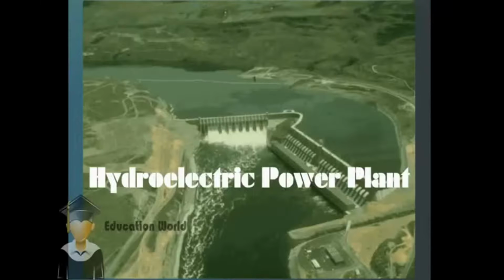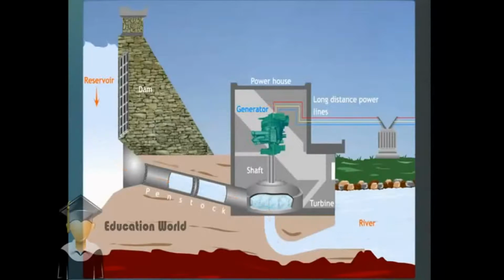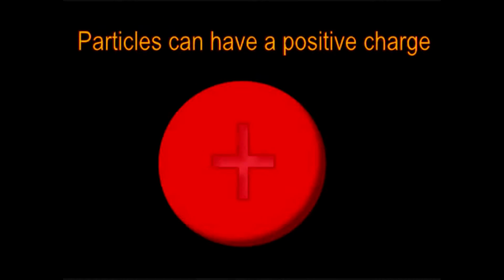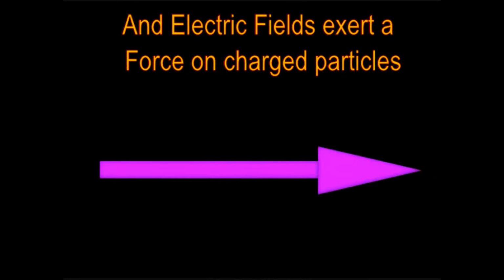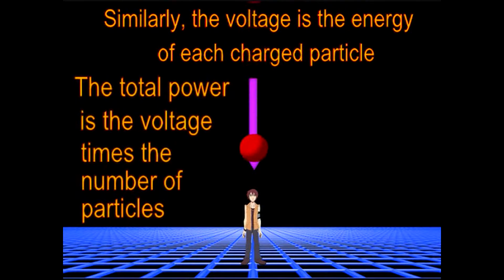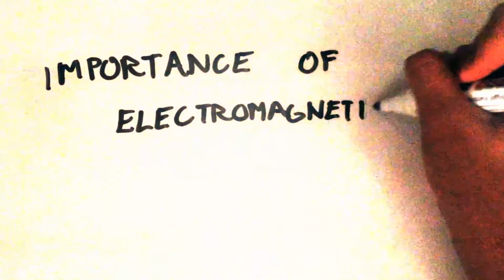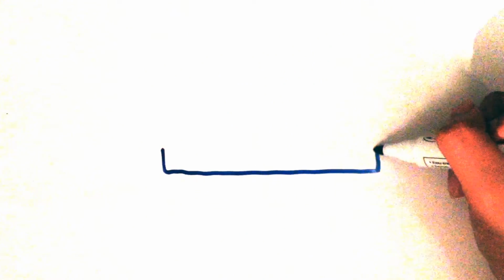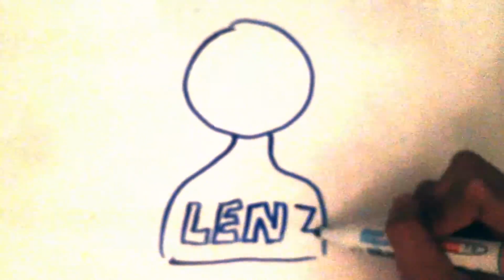My Edited Video